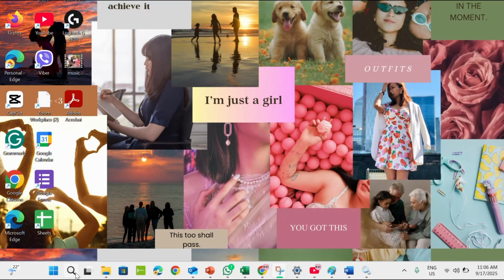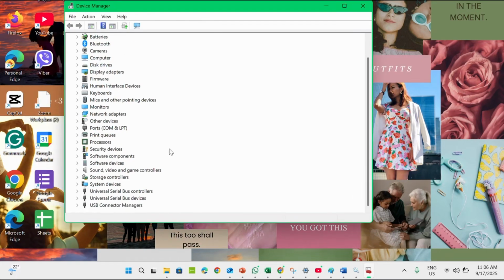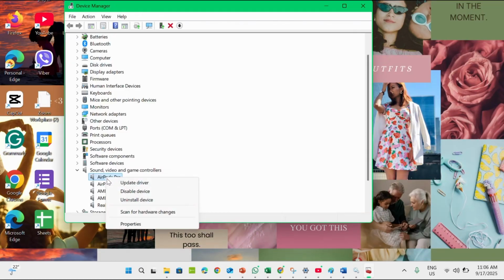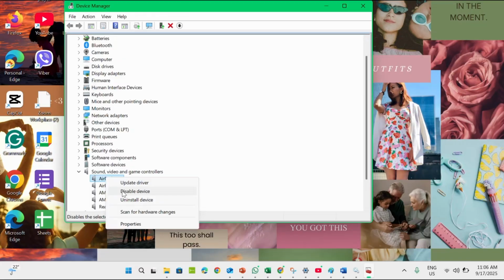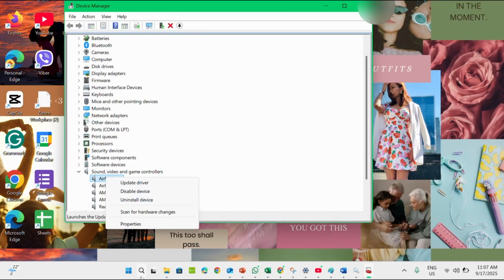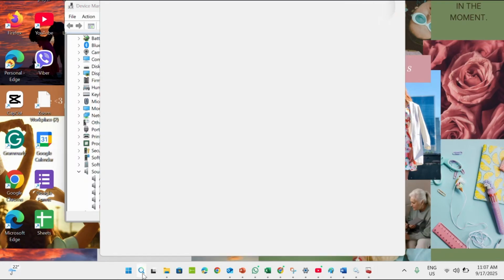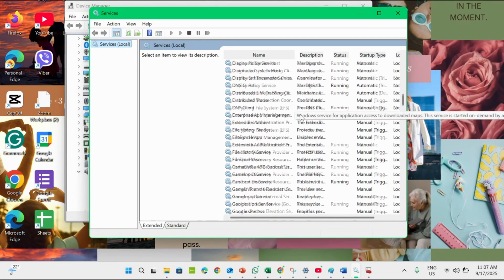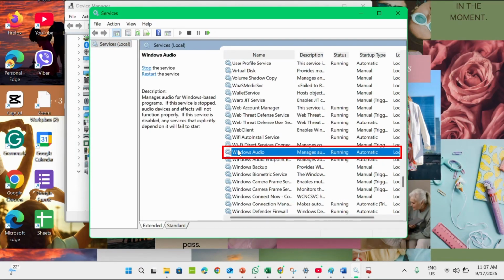How to fix audio service is not running on Windows 11 ?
Hello Guys,

Welcome to our step-by-step guide on "How to fix audio service is not running on Windows 11?" If you’re facing sound issues, no audio, or the “audio service not running” error on your Windows 11 PC or laptop, this video will help you solve it. We’ll walk you through how to restart Windows audio service, fix sound problems, and restore your computer’s audio back to normal. With simple methods, you can quickly fix Windows 11 audio issues and enjoy uninterrupted sound again.

How to restart Windows audio service in Windows 11

How to fix no sound problem in Windows 11

How to fix sound not working in Windows 11 PC or laptop

How to troubleshoot audio issues in Windows 11